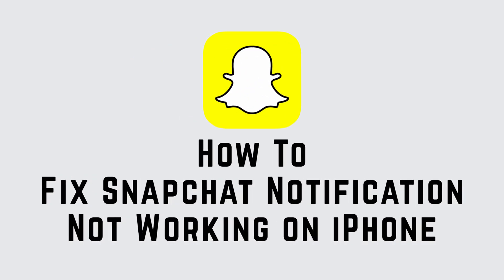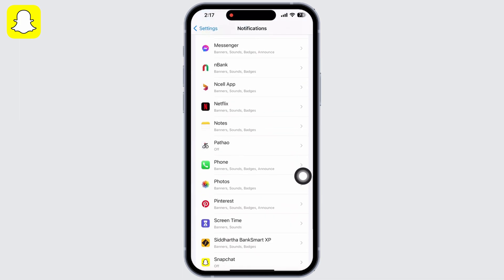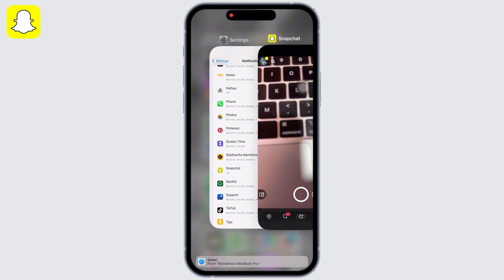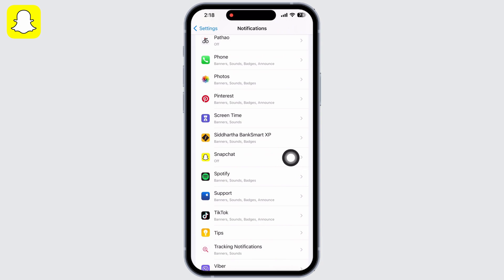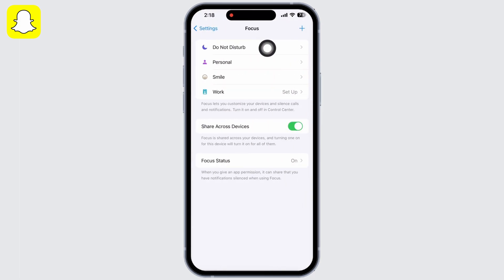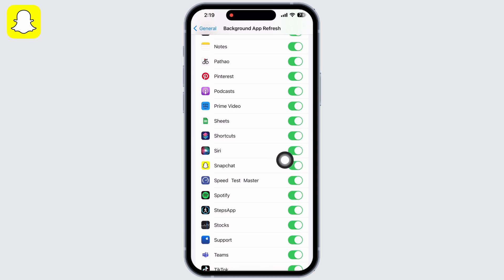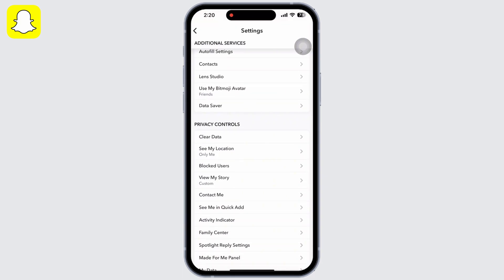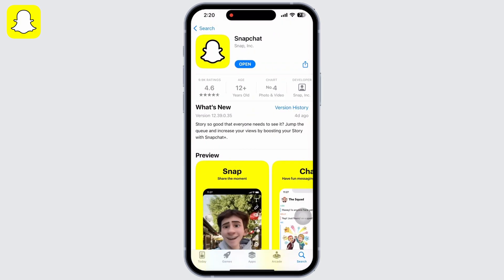Snapchat Notification Not Working on iPhone & How to Fix! (2023)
In this tutorial, we'll provide you with a step-by-step guide on how to troubleshoot and resolve the issue of Snapchat notifications not working on your iPhone. We'll cover various solutions, including checking Snapchat notification settings, enabling notifications for Snapchat, and ensuring proper iPhone settings for notifications.

👋 Welcome to Create Login And Delete! In this video, we'll show you how to fix the issue of Snapchat notifications not working on your iPhone. If you're not receiving notifications from Snapchat or facing any notification-related problems, this tutorial is perfect for you.

Tips for fixing Snapchat notification not working on iPhone
🔗 If you have any questions or need further assistance with fixing the Snapchat notification issue on your iPhone, please leave a comment below, and we'll do our best to help you out.

📱 Timestamps:

0:00 - Introduction
0:05 - Snapchat Notification Not Working on iPhone: How to Fix!
0:10 - Steps To Fix Snapchat Notification Not Working on iPhone